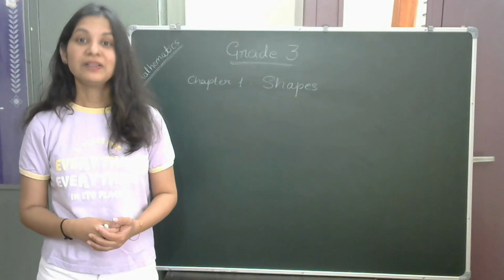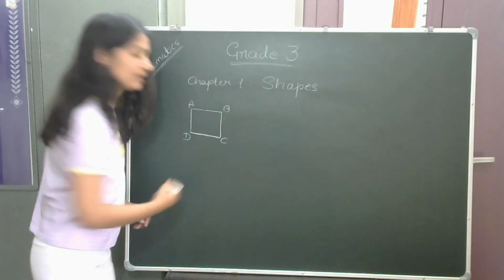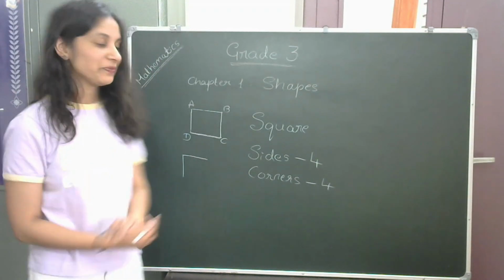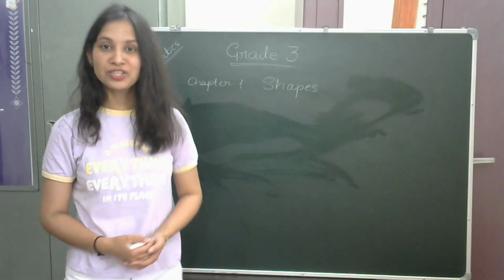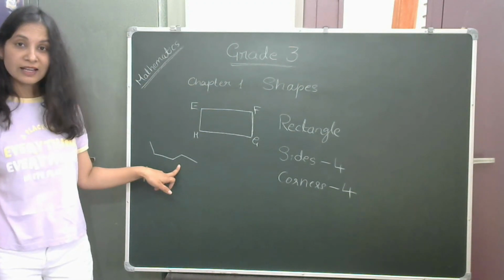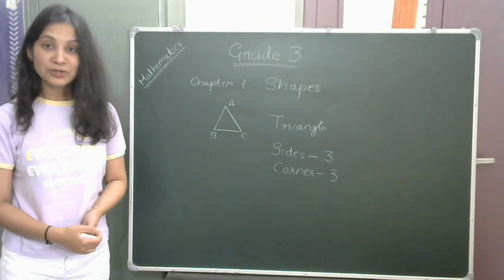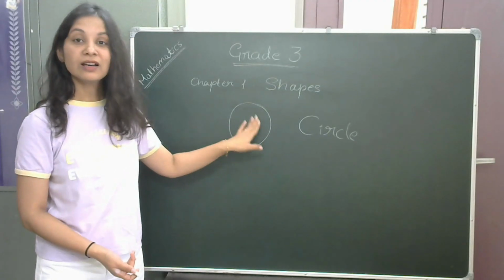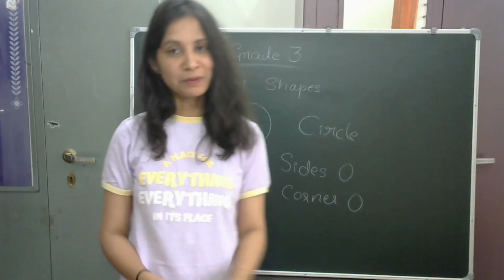NCERT| Grade 3 | Chapter 1 | Shapes| Part1 | 2D shapes, drawing of shapes, characteristics, examples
In this video I am giving you detailed explanation of shapes concept of grade 3. I have referred NCERT book for objective of the concept. Here you can find activity based and material based explanation.

If you have any doubt kindly drop in the comment box.